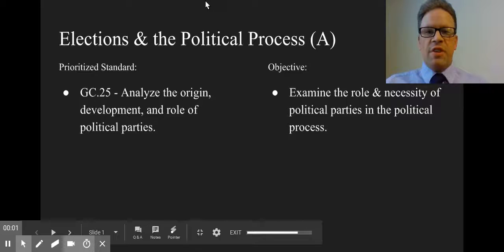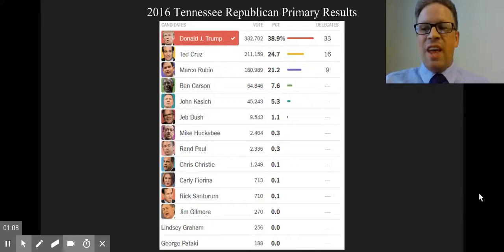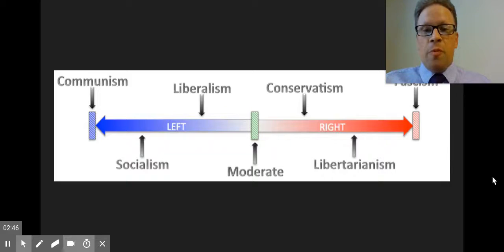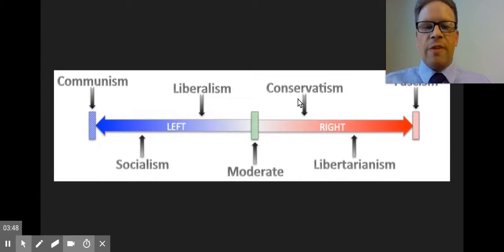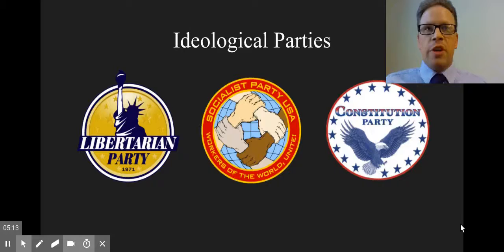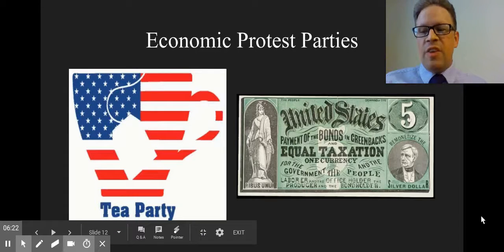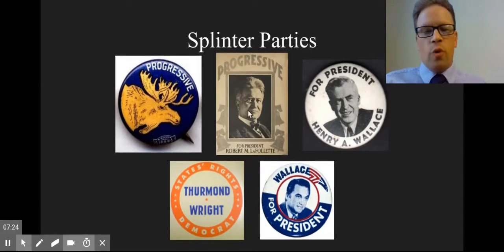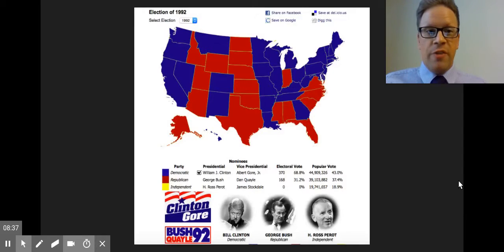Elections & the Political Process (A)